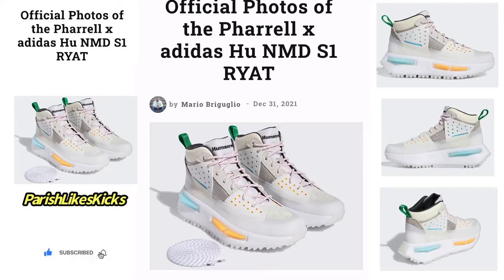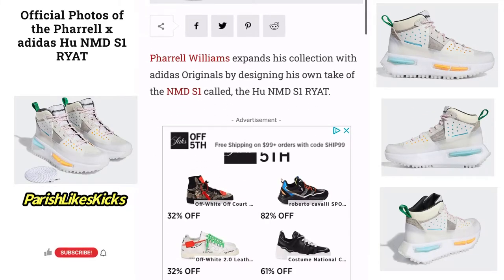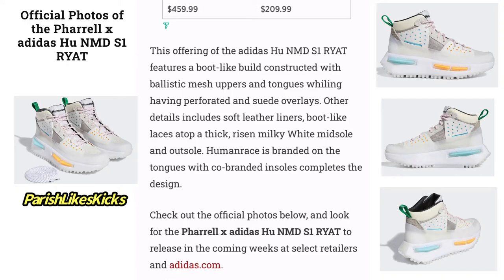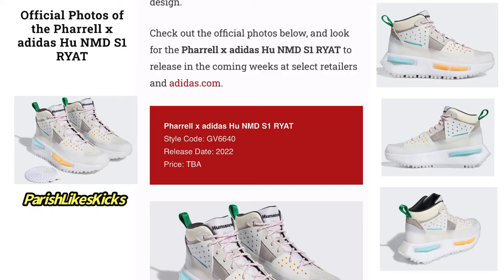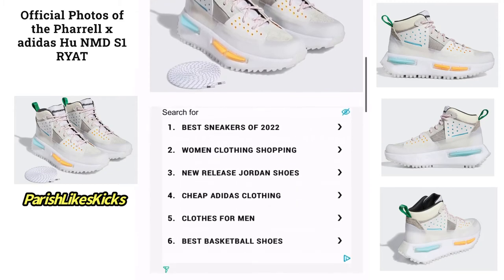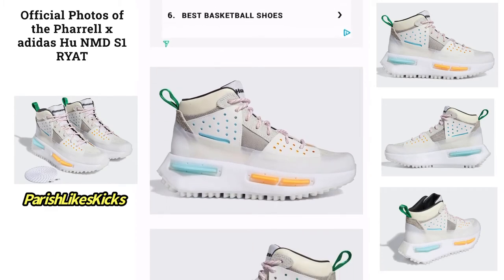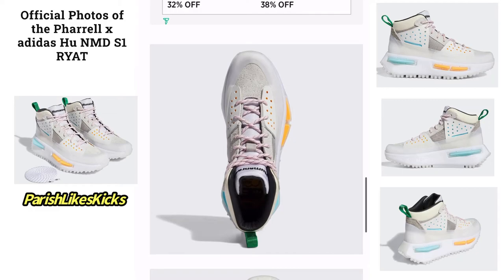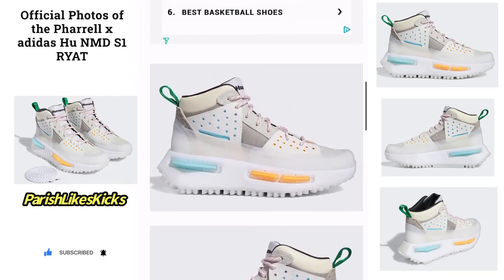PHARRELL X ADIDAS Hu NMD S1 RYAT || OFFICIAL PHOTOS & RELEASE DETAILS